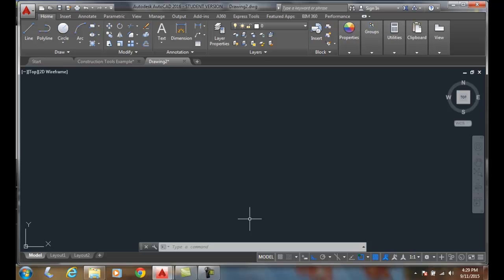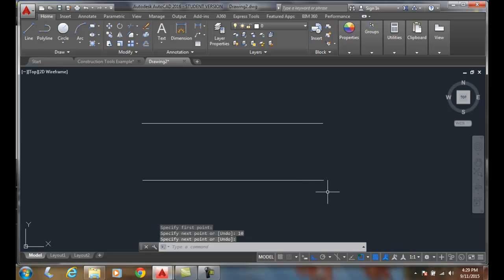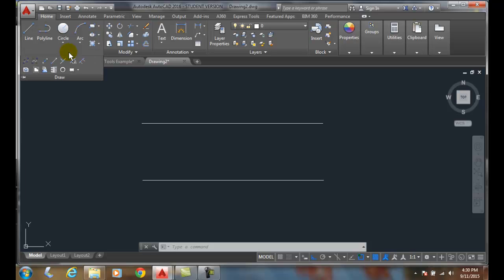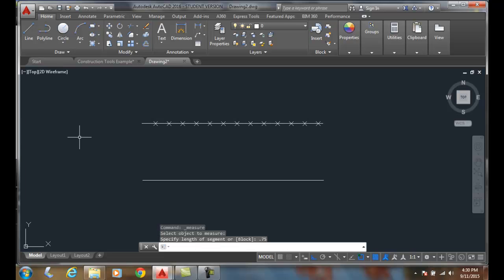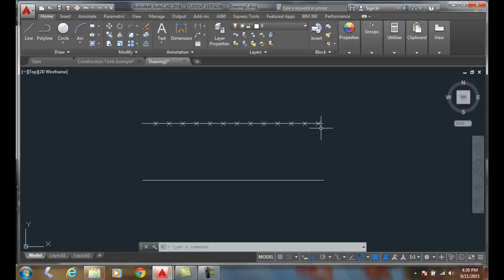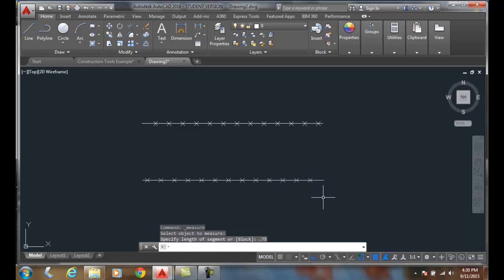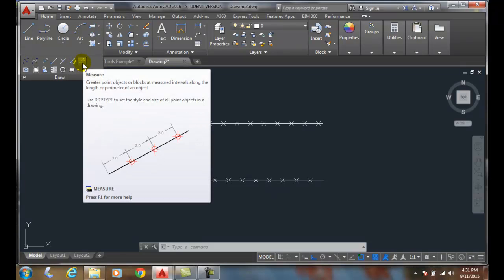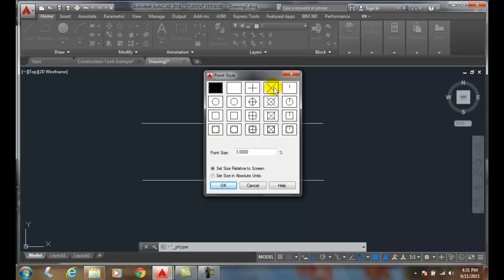AutoCAD I 08-09 Marking an Object at Specified Distances